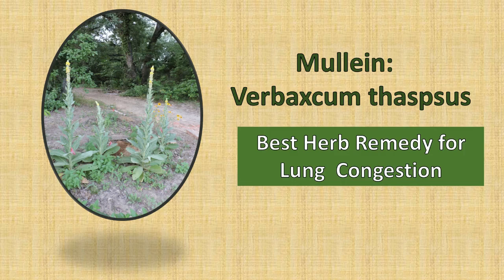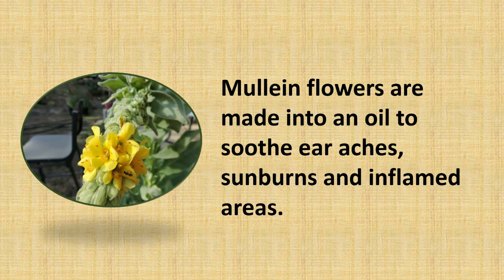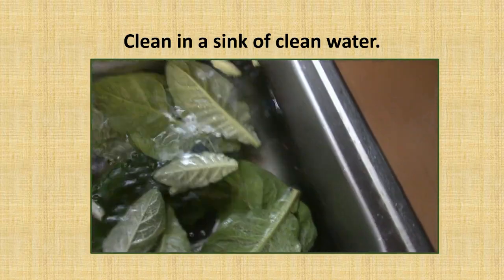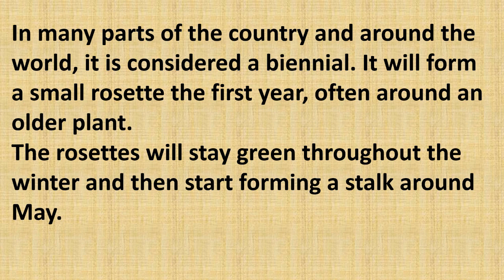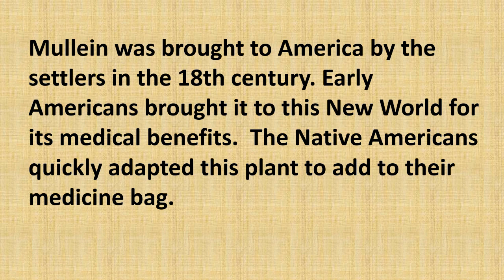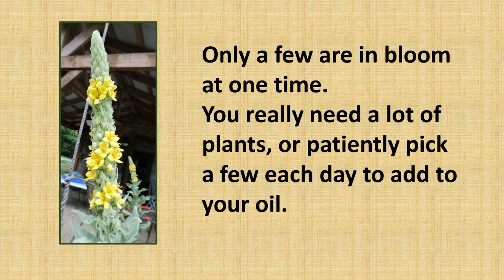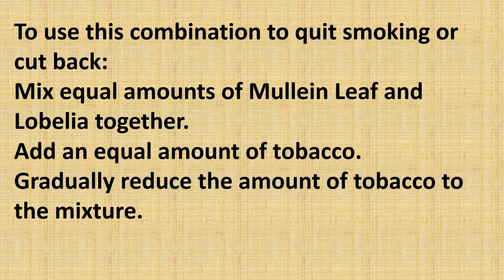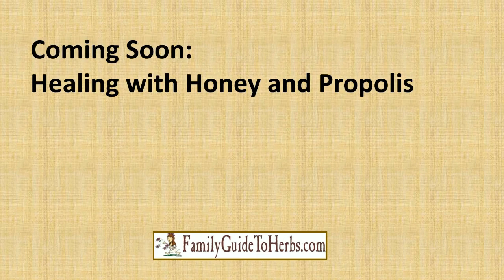Harvesting Mullein: Best Herb Remedy for Lung Congestion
Harvesting mullein, see the different stages of growth.  Once Mullein has grown a stalk, it is easy to spot, it is a little more difficult when it is small.  See Mullein when it is small, starting to grow a stalk, full grown. Use the leaves for tea and compress, the flowers are used to make the famous Mullein Flower Ear Ache oil. Mullein leaves best herb for lung congestion due to pneumonia, colds and flu and COPD.
This is an old video.  My youtube channel is Carolyngibsonherbalist..  I no longer have the online school but share my knowledge through youtube and the many books I sell on Amazon.